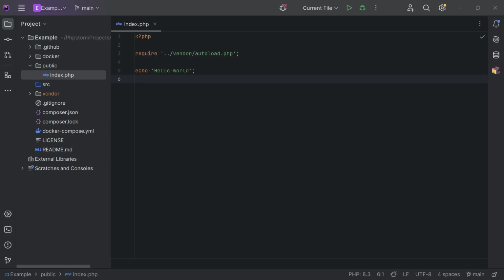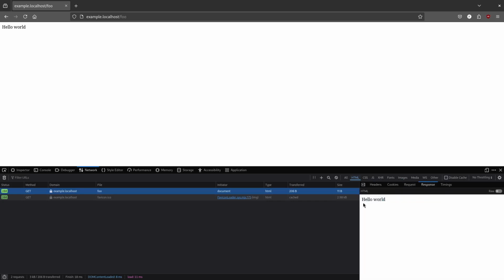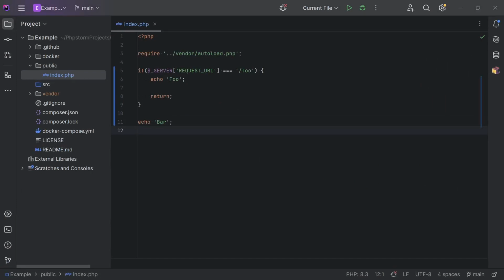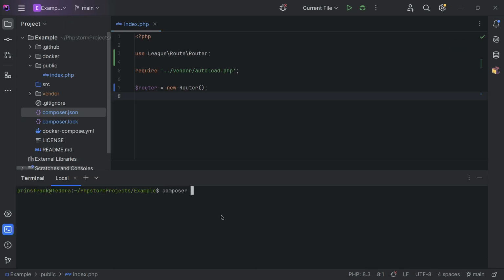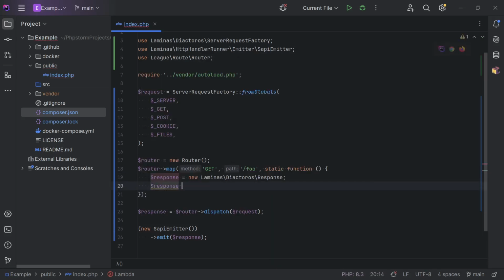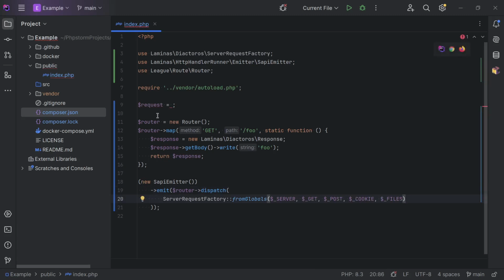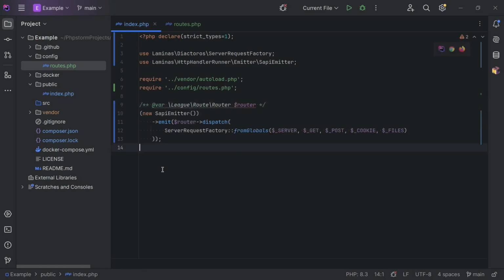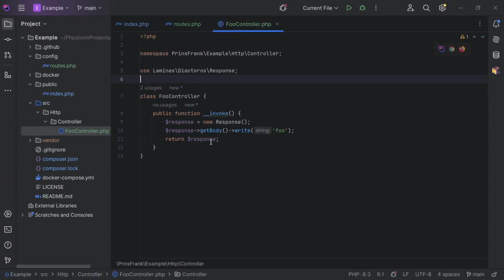Routing Requests in PHP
This is part 4 of a series introducing professional PHP development in 2024, where we exploring routing by setting up a router, handling an incoming request and returning a response.

00:00 What is routing
01:00 How requests work
01:38 Request data in PHP
02:46 Router package
03:30 Request/Response handling
05:37 Code cleanup
06:31 route.php file
07:34 Controllers
08:45 Outro